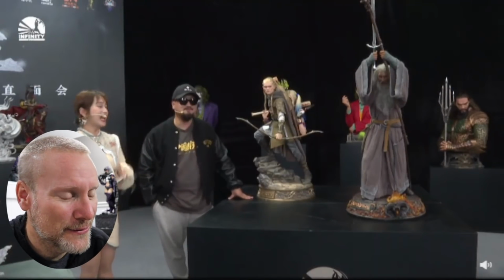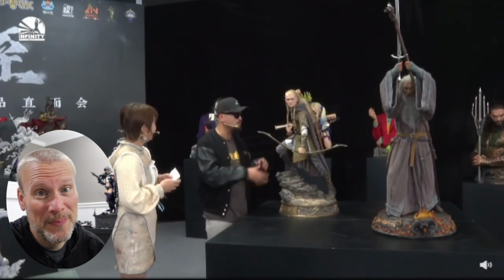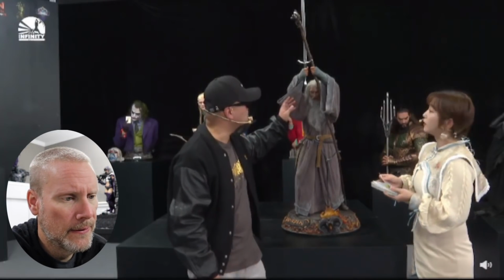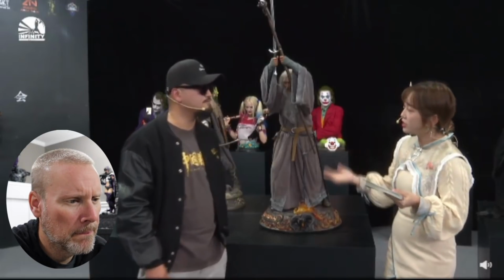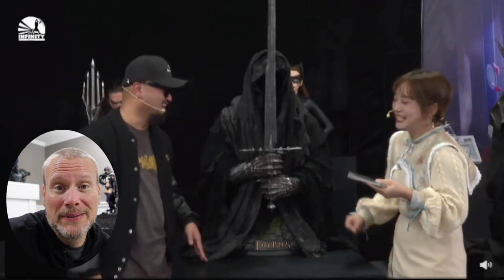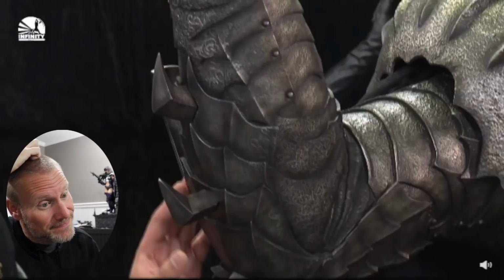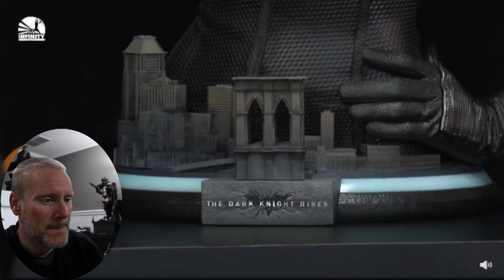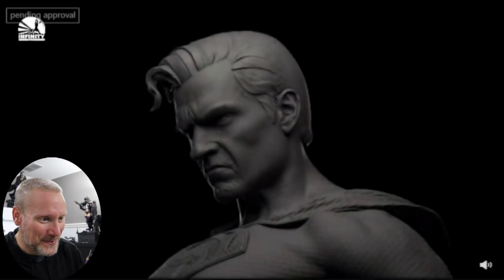LIVE REACTION: Infinity Studios Winter STATUE & BUST REVEALS! Dark Knight | The Batman & MORE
Today I react to the live winter reveal show that Infinity Studios put on today.  It's always so awesome to see new statues unveiled for us!! Today we saw new statues from Lord of the Rings, The Dark Knight, The Batman, Terminator, and Game of Thrones.  These life-size busts are just insane!!